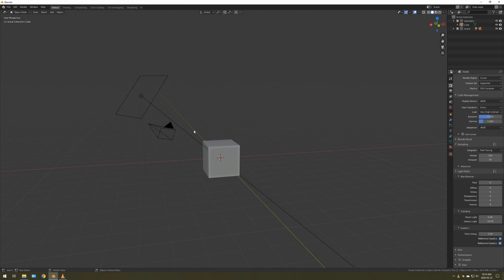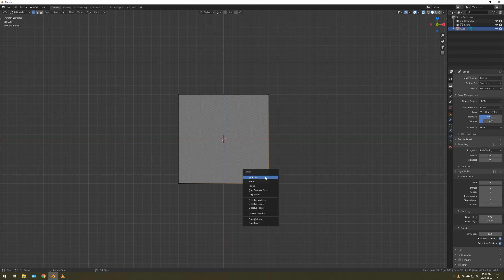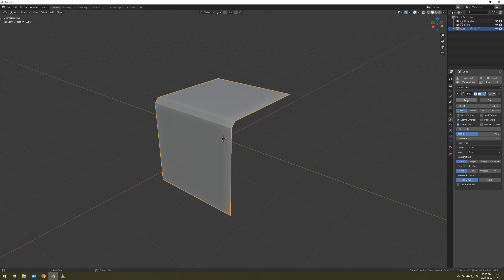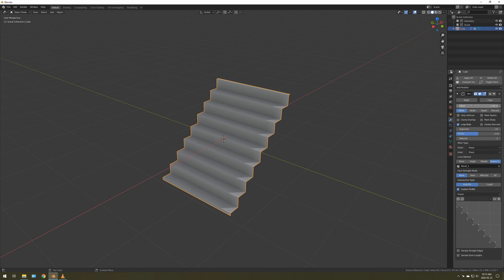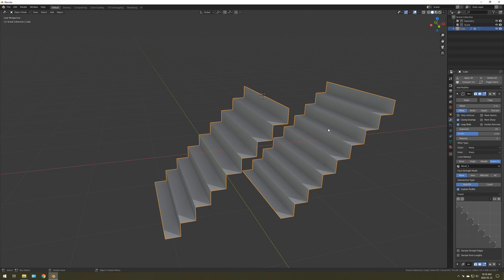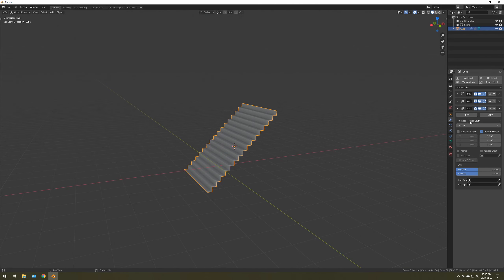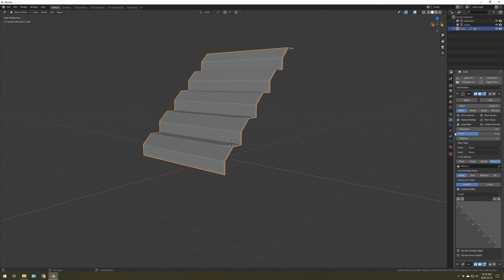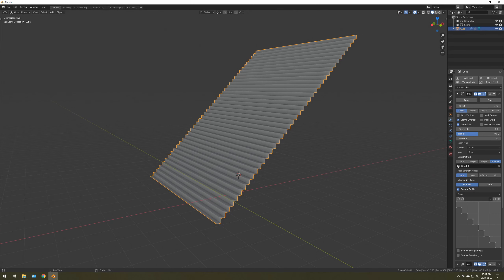EASY PROCEDURAL STAIRS in Blender 2.90+ - Quick Tips 01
We take a quick look at the new bevel modifier in Blender 2.90+ and what you can achieve with a few clicks.